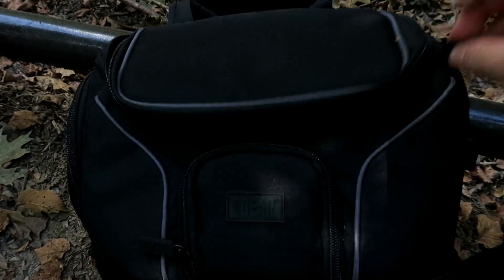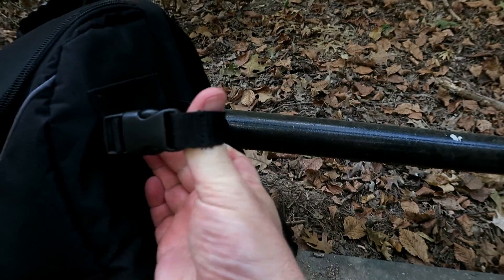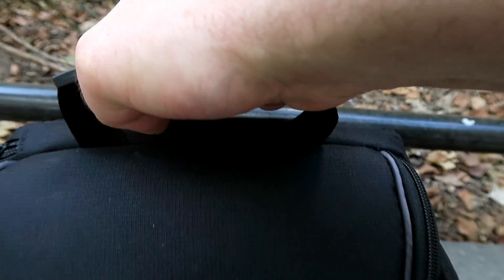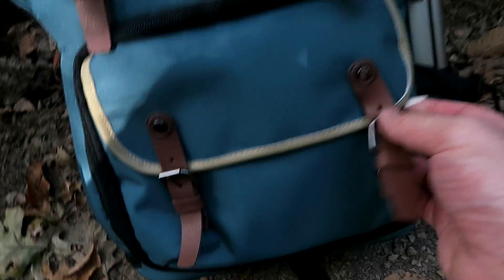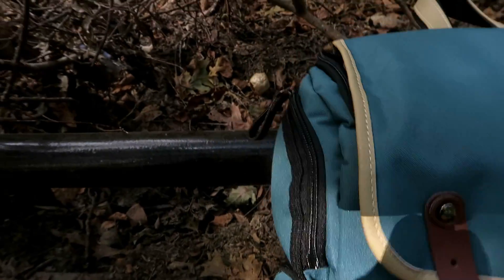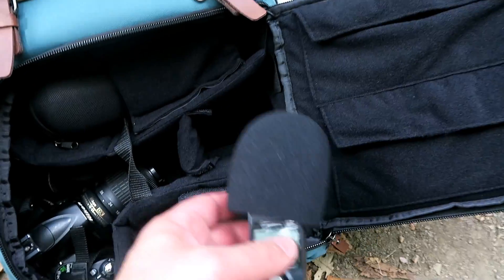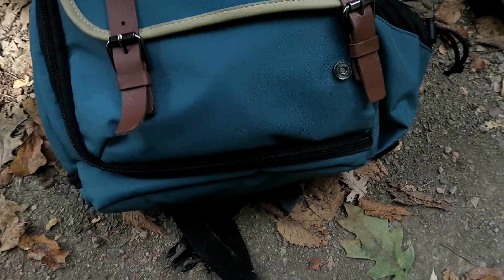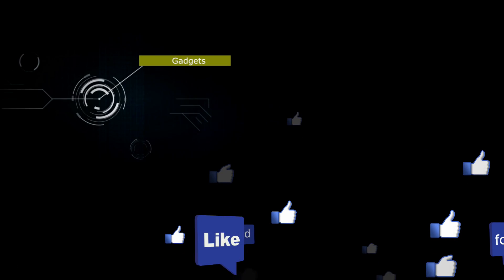Is this the best camera bags under $100 ? A camera bag review:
I was sent two bags to review so if you are looking for a camera bag and a laptop bag and you don't want to spend hundreds of dollars then you have to check out the Gogroove camera bag and the USA Gear camera bags! They are the best camera bags for under $100 and not only look good but also protect your equipment and are comfortable to wear.